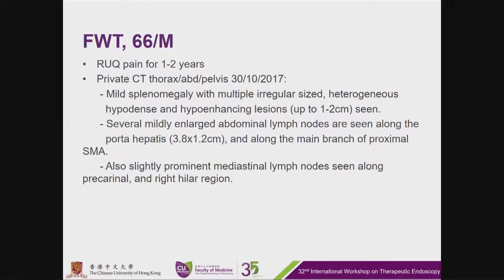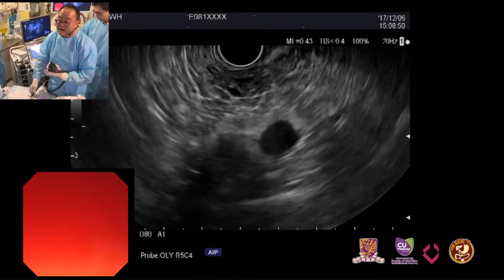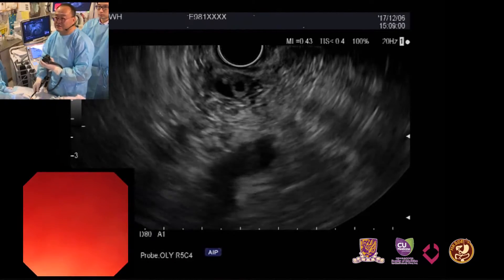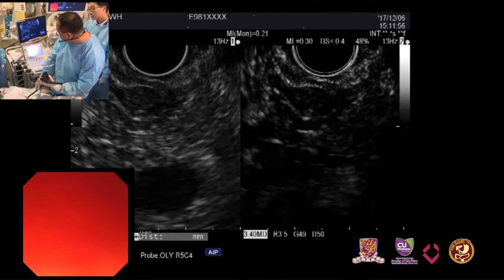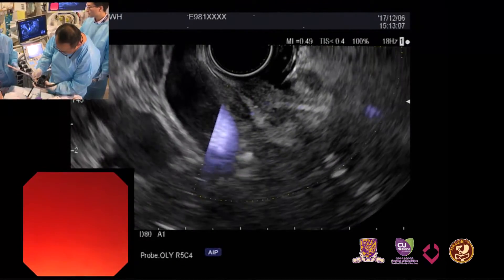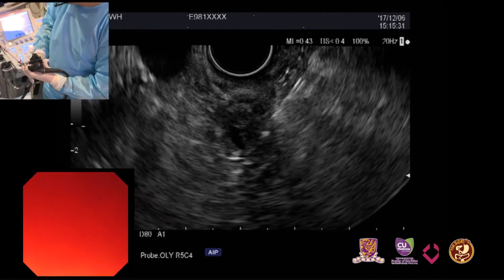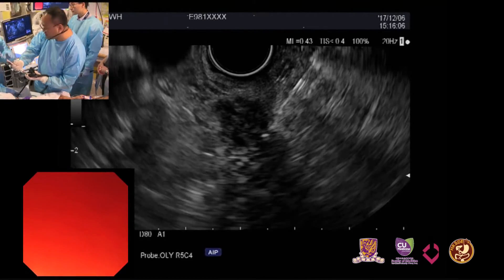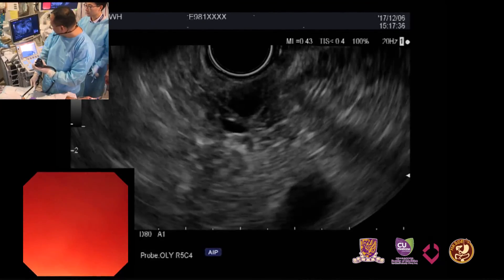Case 7_CE EUS & FNB for porta hepatis lymphadenopathy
Performed by
Prof. Dong Wang (Changhai Hospital, Shanghai, China)